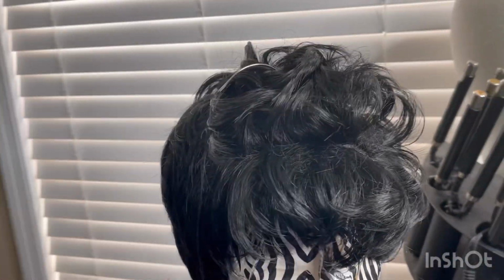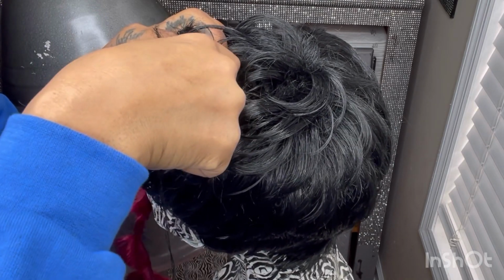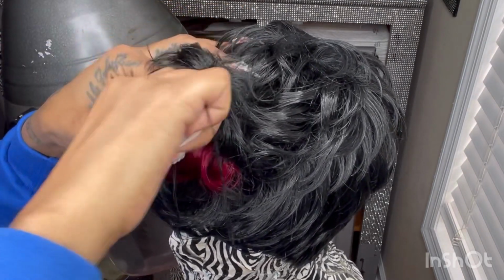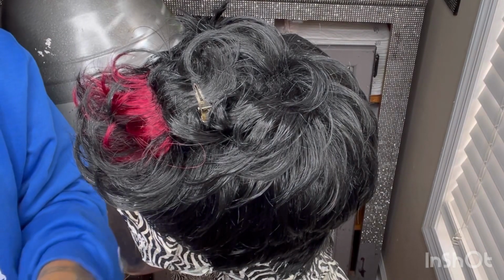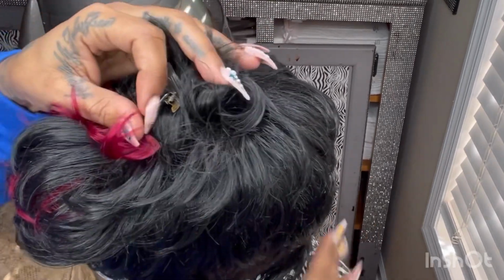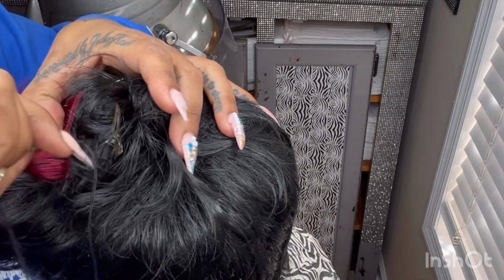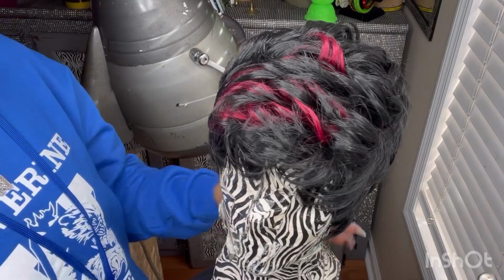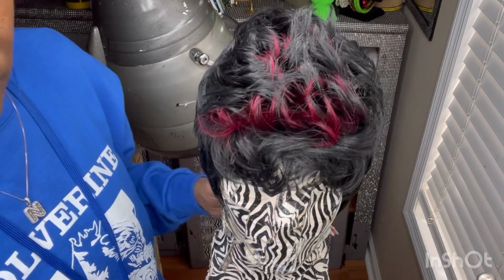How to add color to a wig! Store purchased and customized!